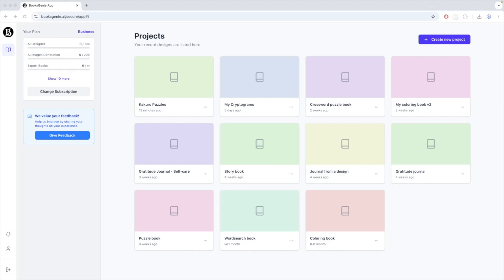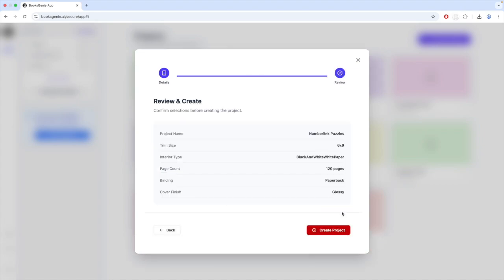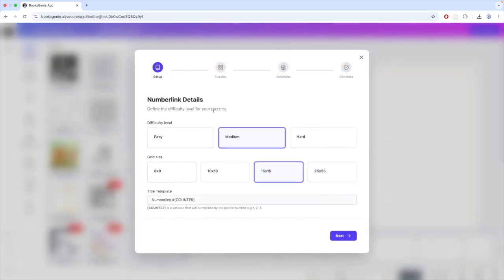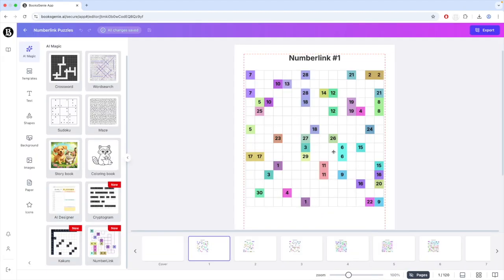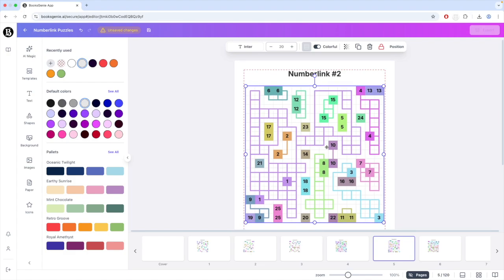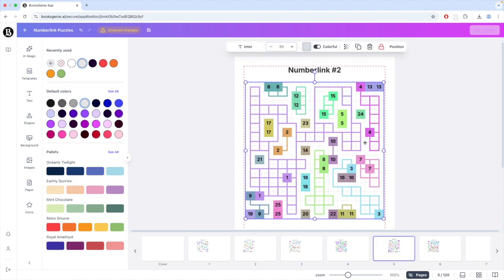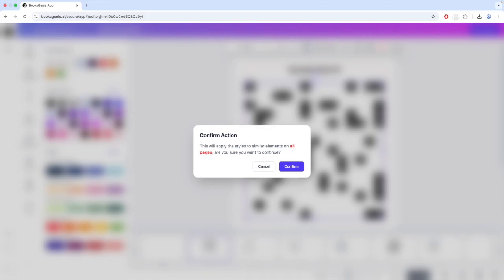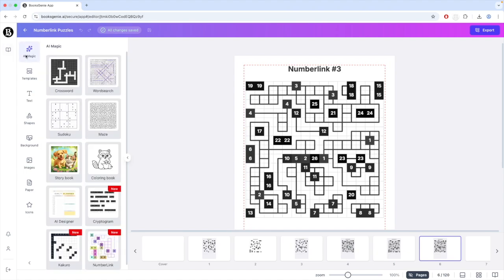How to create activity books for Amazon KDP - Logic Puzzle book (with librava.ai)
🚀 Puzzle books are one of the most profitable niches on Amazon KDP, and now you can create them faster than ever before! In this video, I’ll show you how to generate high-quality, ready-to-publish numberlink puzzles in just minutes using librava.ai.

Forget the headache of manually creating puzzles, finding word lists, and formatting answers. This tool does it all for you! I'll walk you through the entire process, from choosing a topic to downloading the complete, print-ready book interior. This method is a complete game-changer for anyone in the low-content book or puzzle book business.

Whether you want to create puzzles for kids, adults, or specific high-passion niches (like gardening, movies, or history), this tutorial will show you exactly how to do it quickly and efficiently.

📚 WHAT YOU'LL LEARN IN THIS VIDEO:
✅ A full walkthrough of the BooksGenie.ai numberlink puzzle generator.
✅ How to use the AI to generate unlimited puzzles.
✅ Step-by-step instructions for customizing your puzzle layout, fonts, and style.
✅ How to compile your puzzles and solutions into a single, print-ready PDF for KDP.

This video is perfect for KDP publishers who want to scale their business and tap into the incredibly popular puzzle book market without any tedious manual work.

Amazon KDP Sign-up